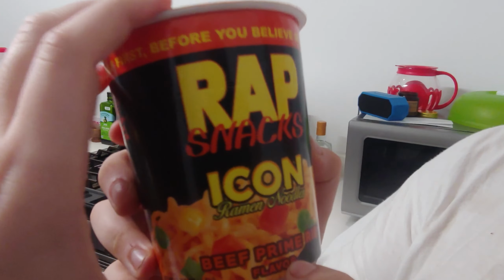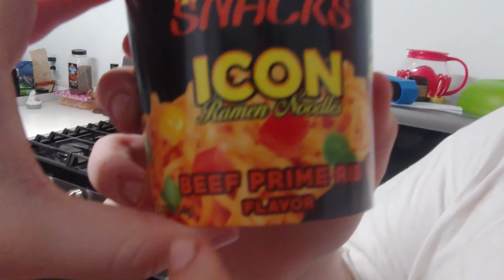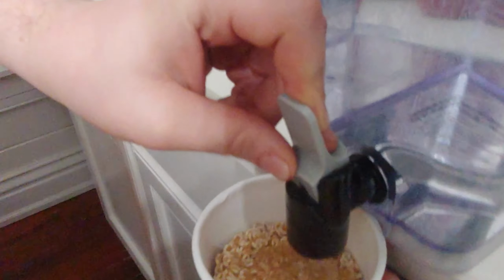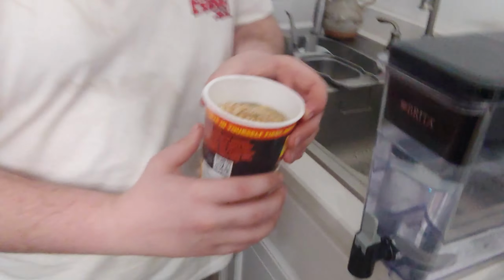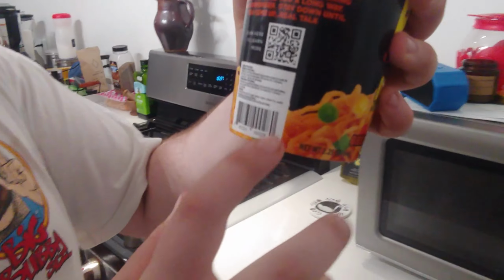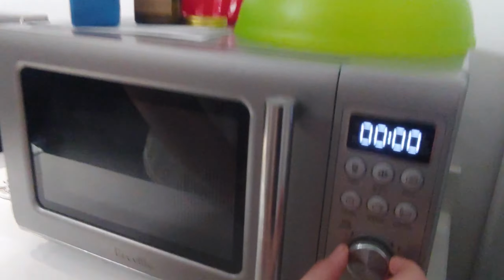Rap Snacks Beef Prime Rib - FOOD REVIEW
King bootleg tries the hoodest ghettoest nastiest ramen on the market. tune in and enjoy as you watch him devour this disgusting food. this is the eighth food review

King Bootleg is an upcoming food reviewer, lets-player, gamer, king.